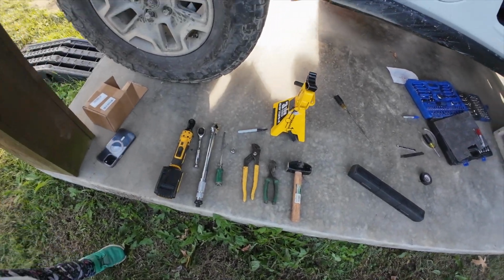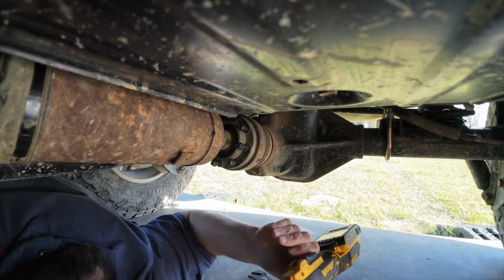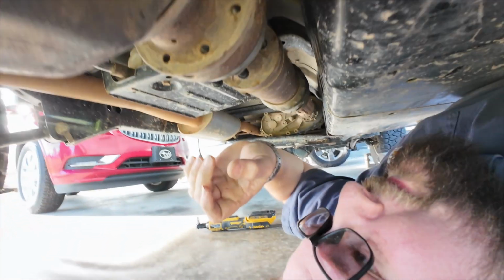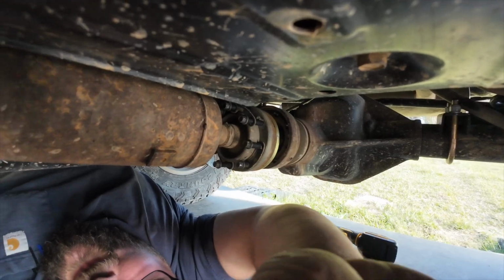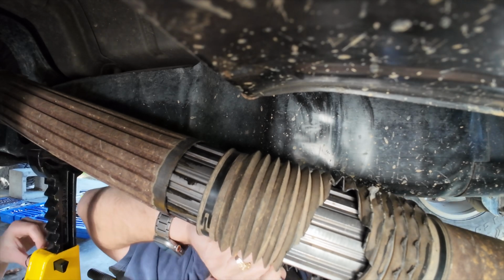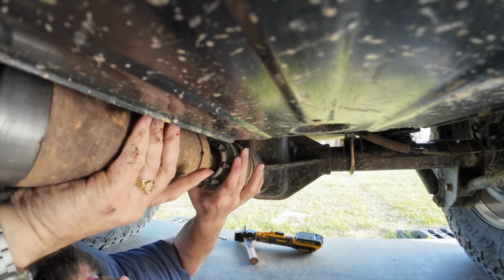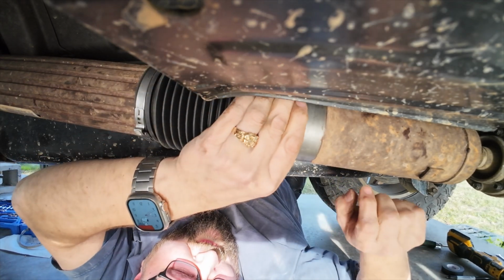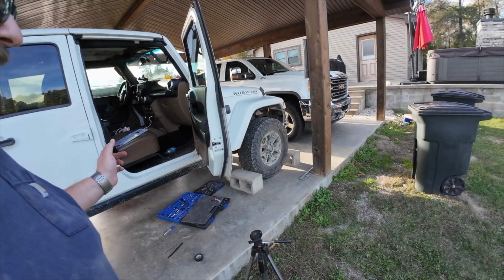JKU Jeep Wrangler Driveshaft Slip Yoke Boot Repair/Replace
Replacing our torn driveshaft boot.

JKU

Don't forget to visit our friends at  @handcockadventures